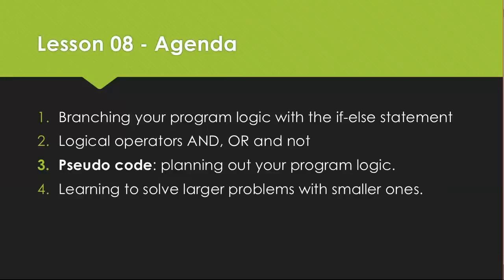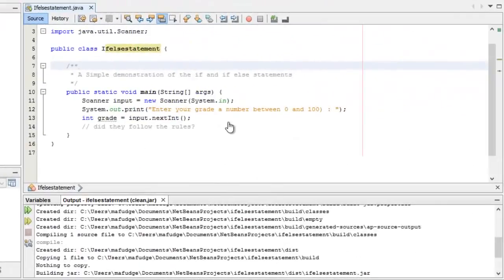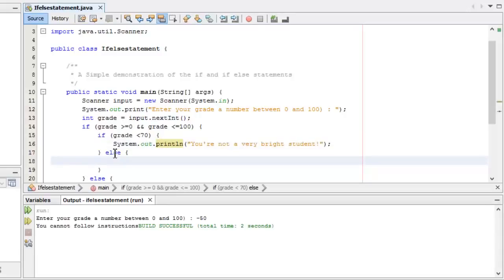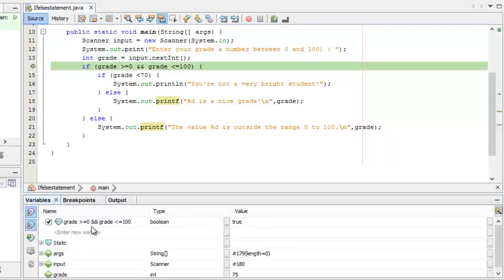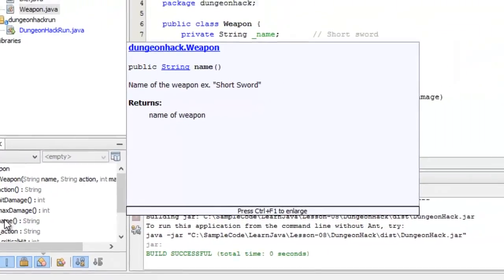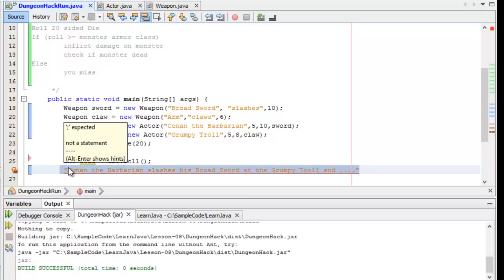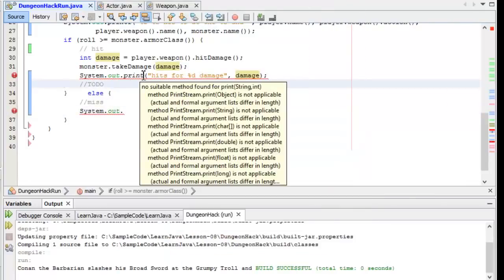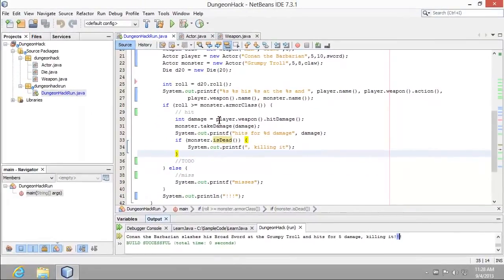Learn Programming in Java Lesson 08 If Else statement